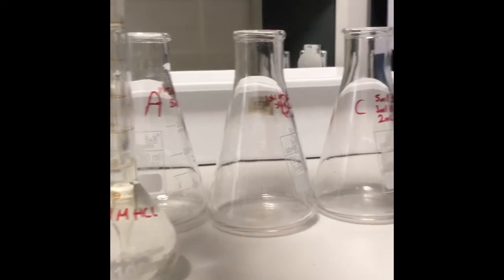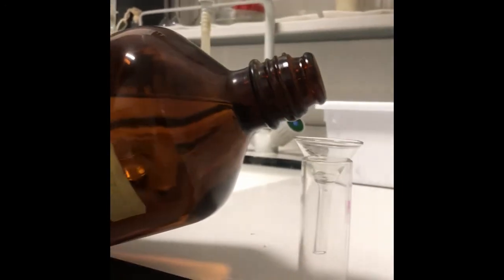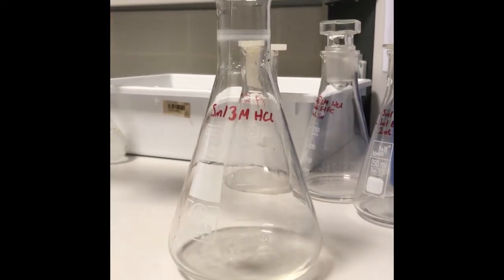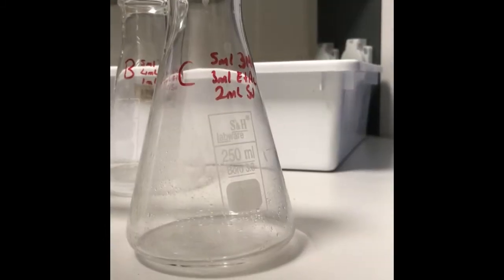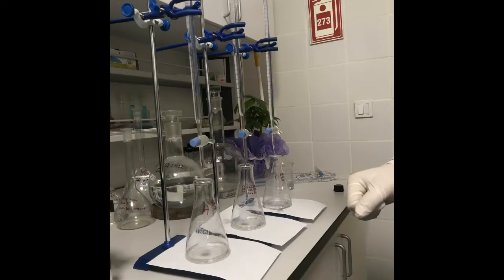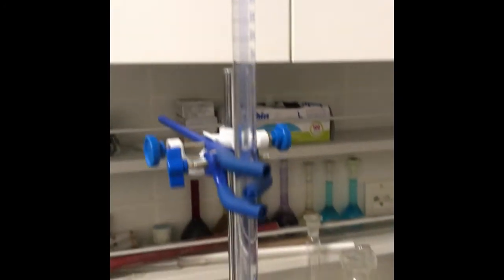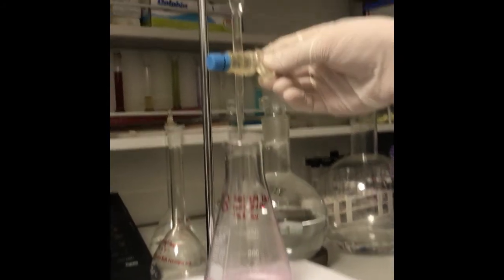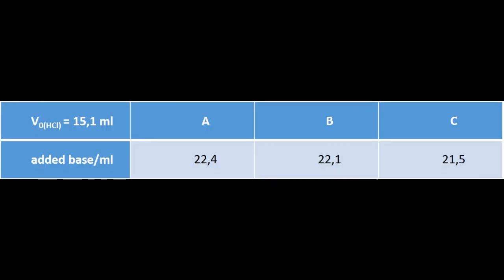CHM 123 Generaly Chemistry Lab. (Chemical Equilibrium)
Finding equilibrium constant in aqueous environment